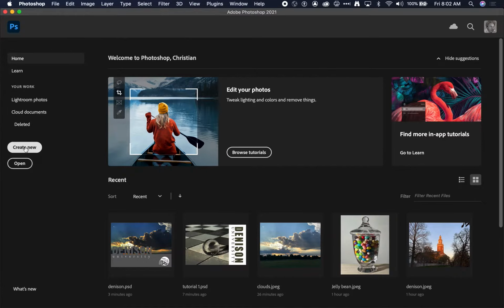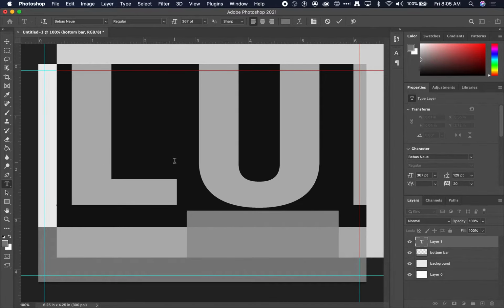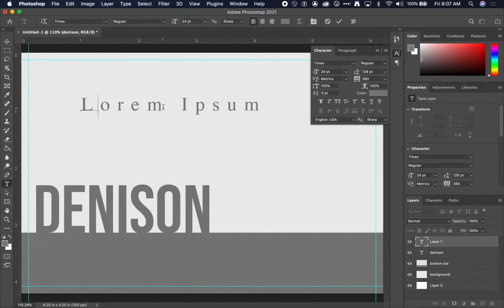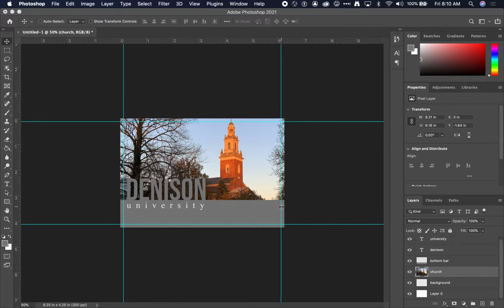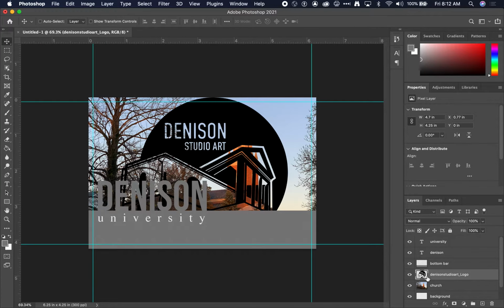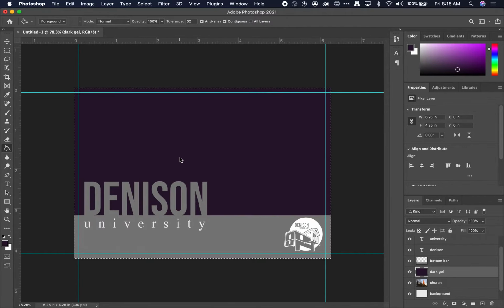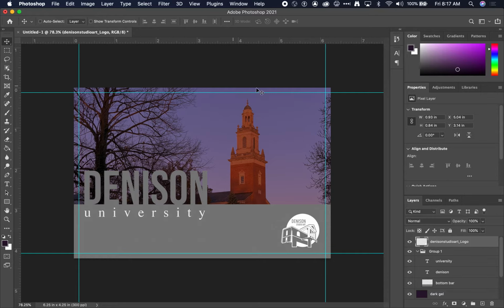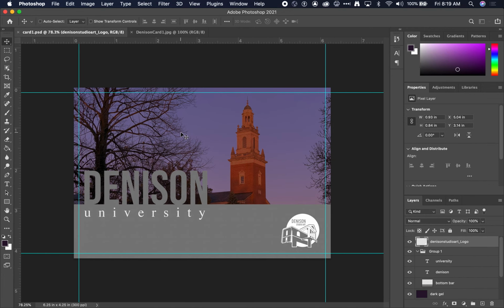Photoshop PostCard Tutorial part 2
Reinforce tools used in part 1 and work with a different layout for creating a postcard